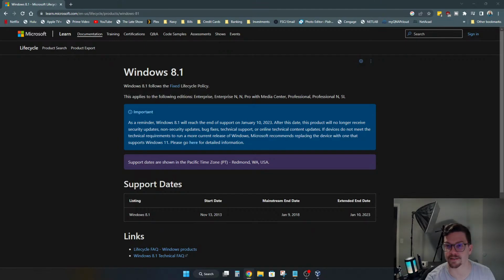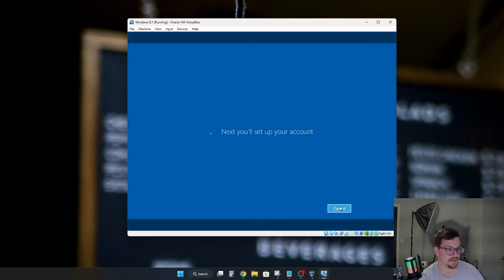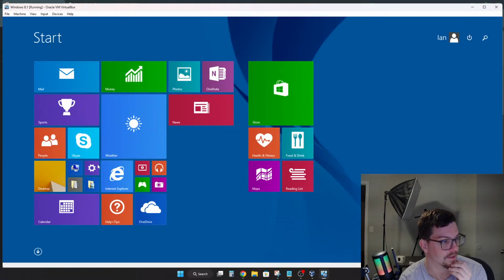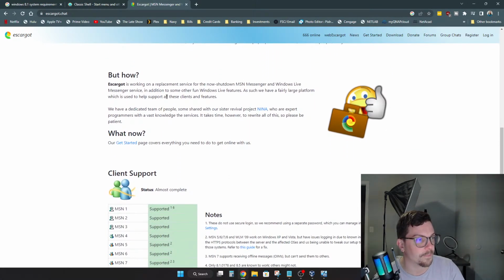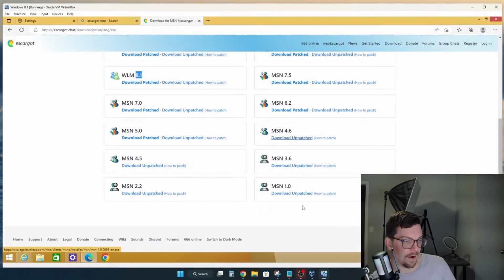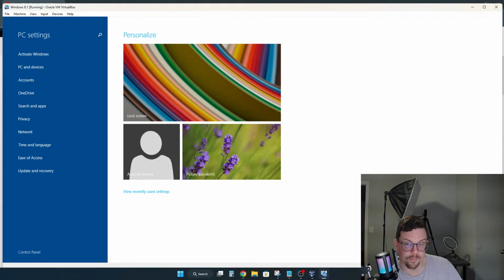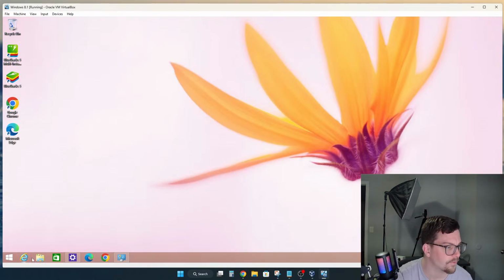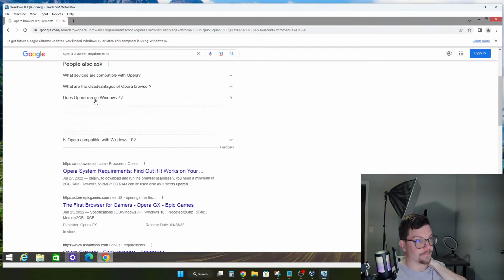Installing Windows 8.1 LIVE!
In honor of Windows 8.1 EOL today - lets install it and see how usable it is in 2023.